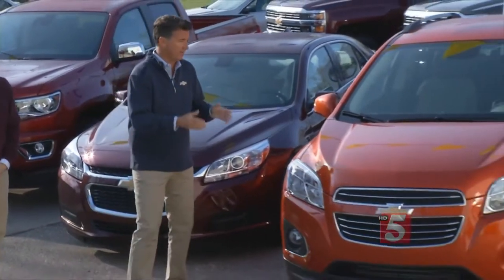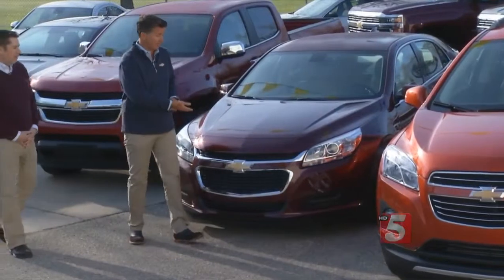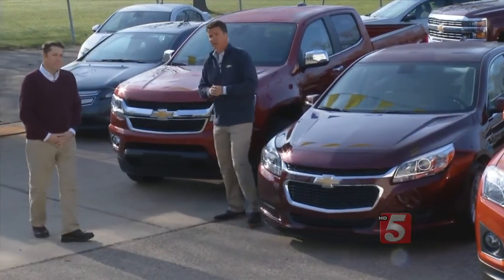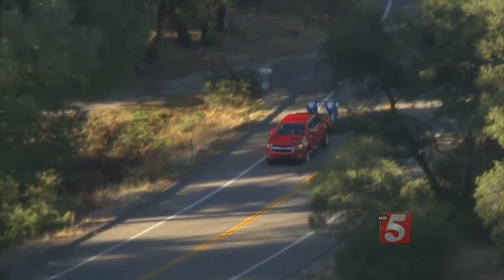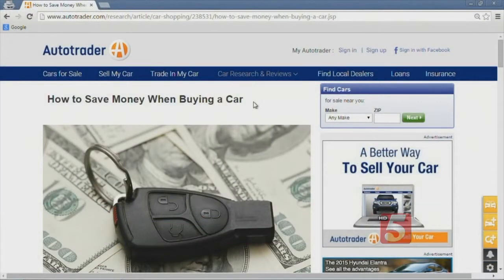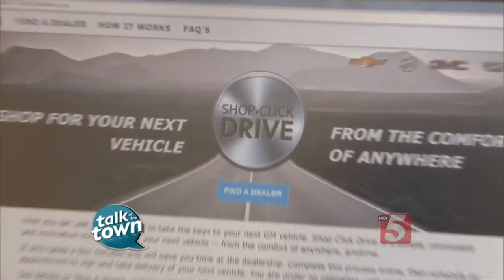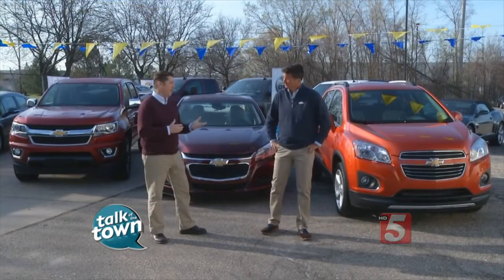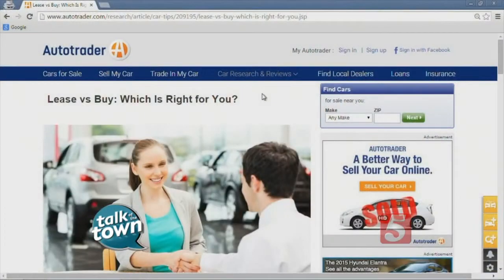Car Buying 101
Get some tips for making that big ticket item purchase